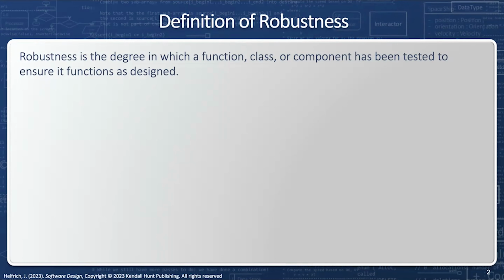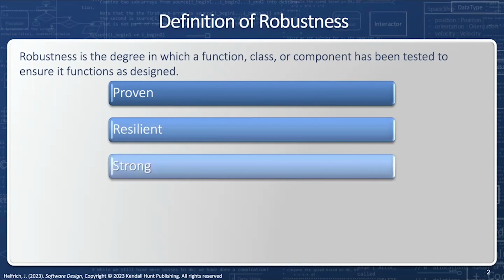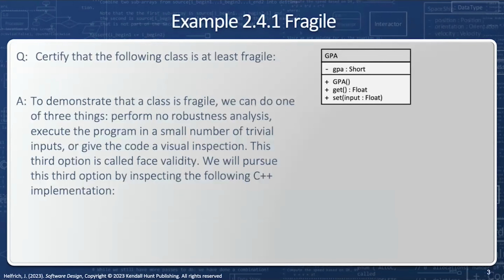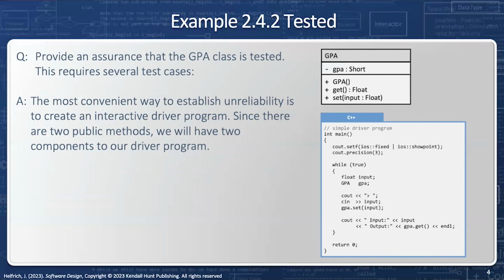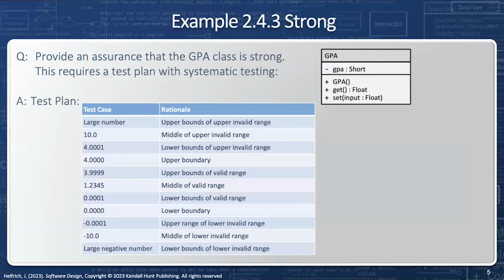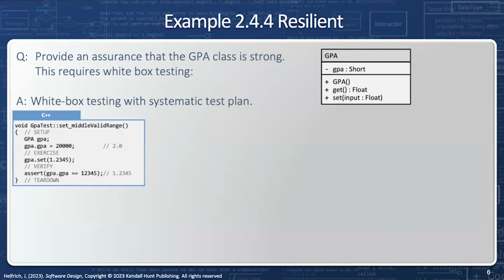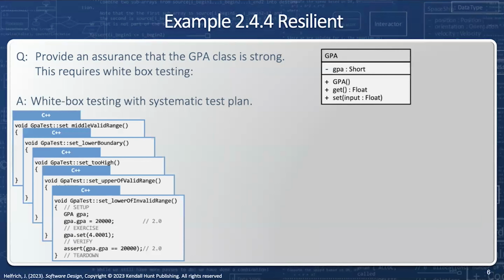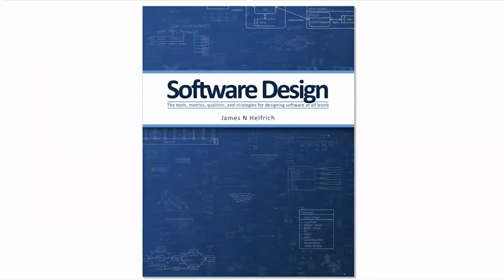Robustness - Examples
Robustness is a software quality metric reflecting the degree in which a function, method, or class has been verified. This video will demonstrate how to provide robustness assurances for a class.

0:00 Introduction
0:22 Definition of Robustness
1:04 Example - Fragile
1:33 Example - Tested
2:04 Example - Strong
2:24 Example - Resilient
3:19 Conclusin